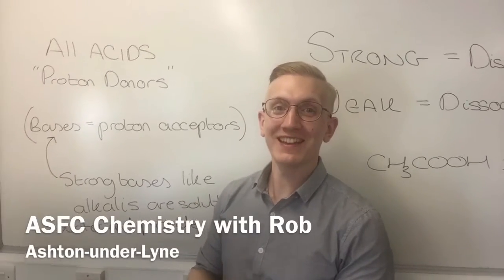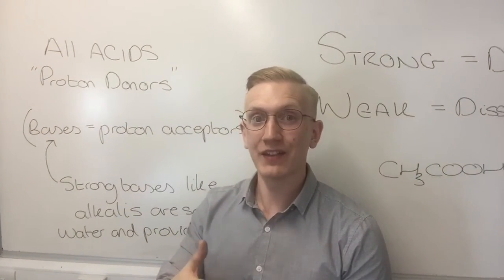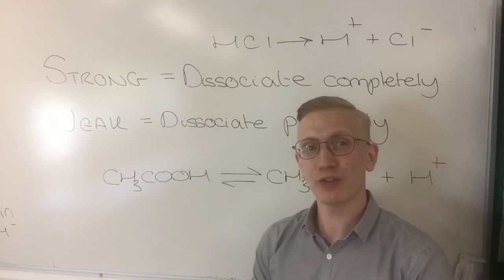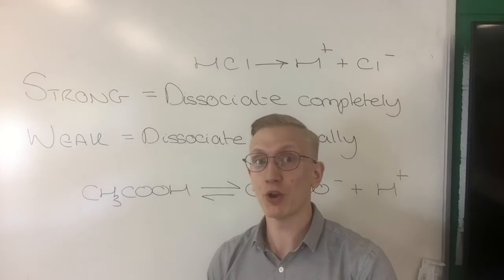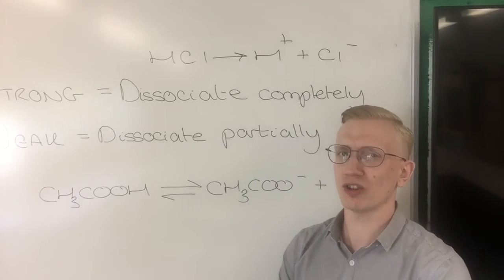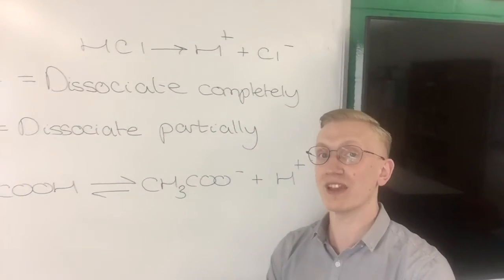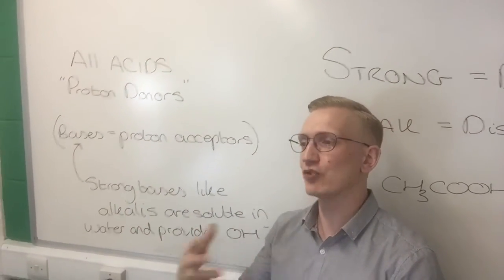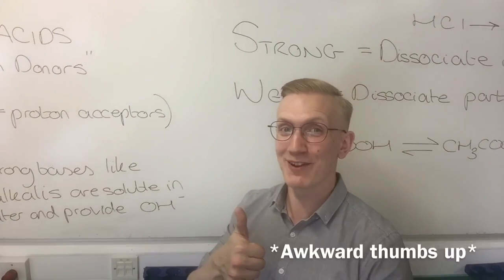Strong Vs Weak acids / OCR A level Chemistry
A level Chemistry :

A bit of a mention of bases too!! All OCR specific.